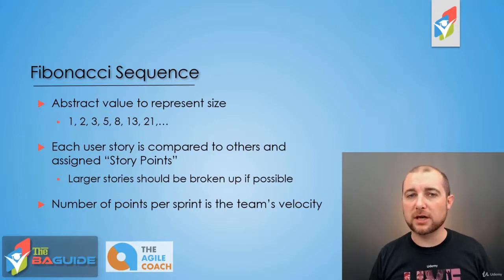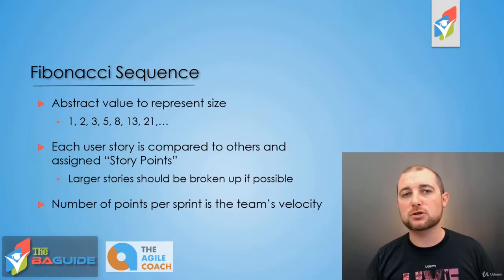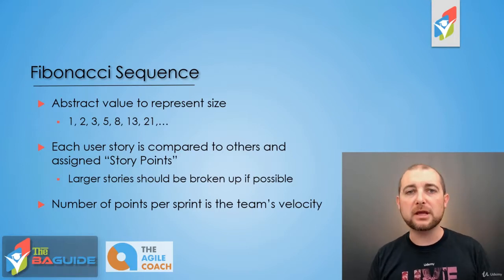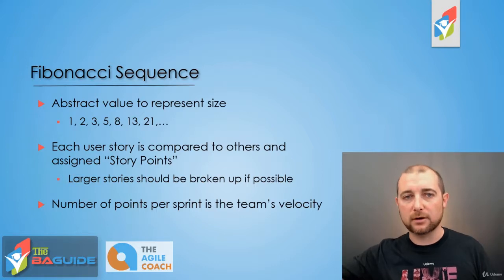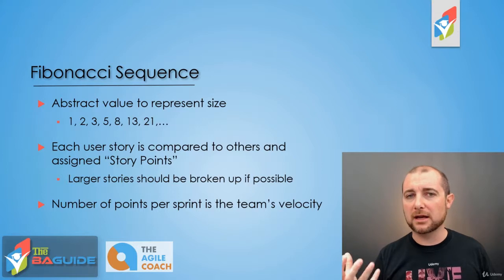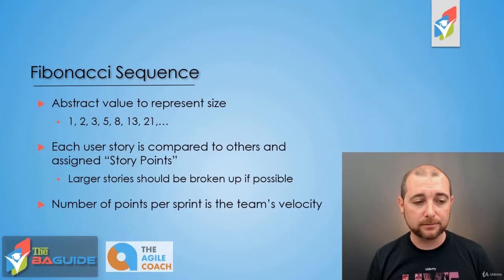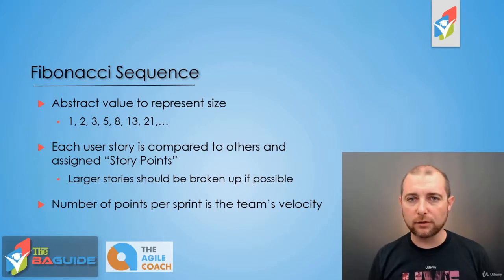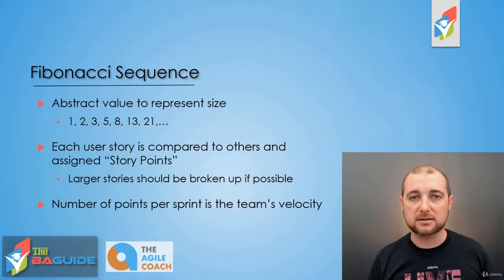4 Estimating in Agile Estimation Techniques Part 2 of 2